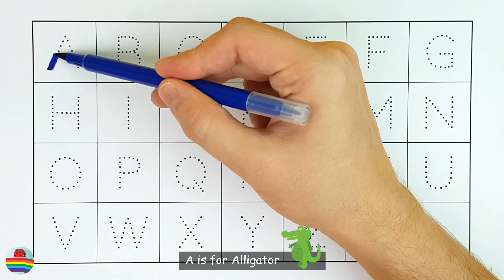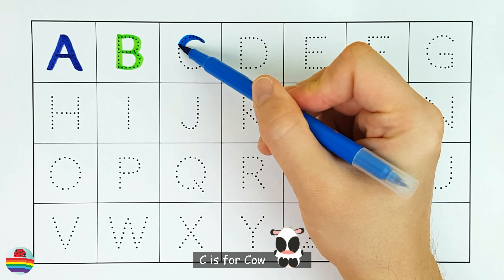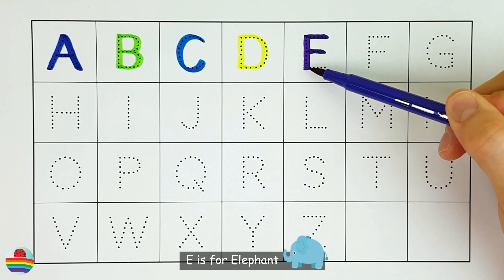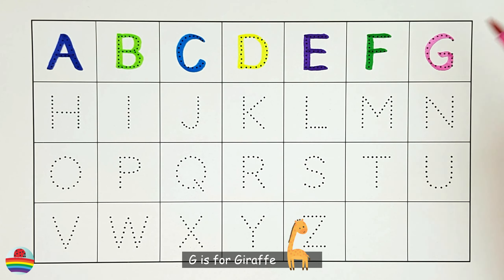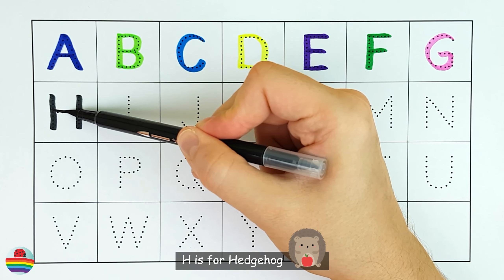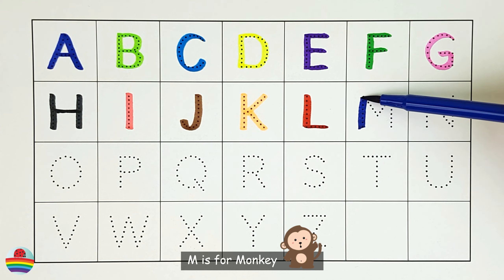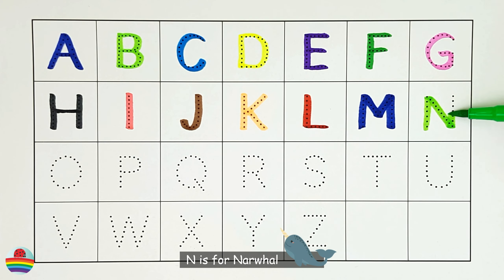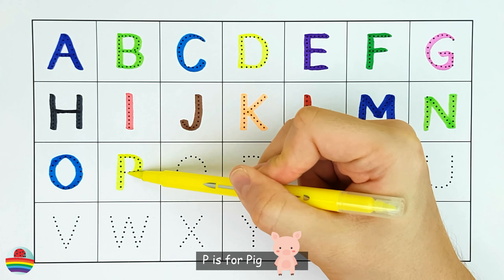English Alphabet in Colors with Funny Illustrations